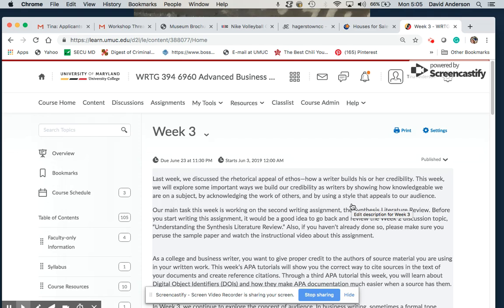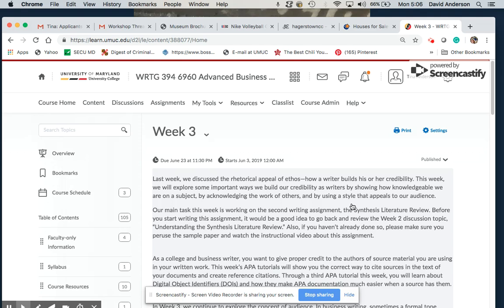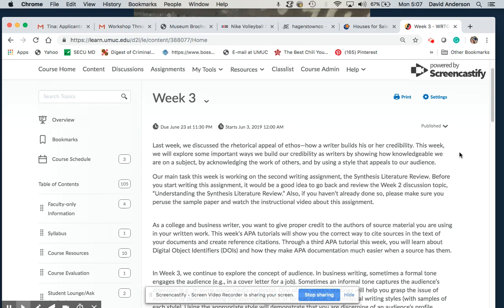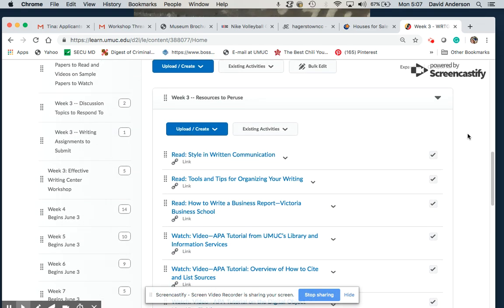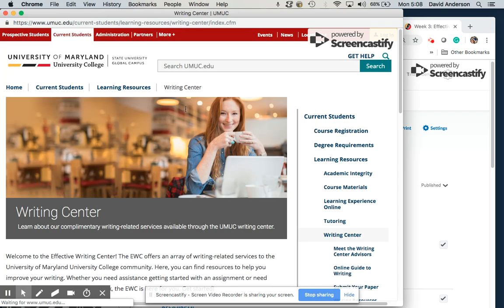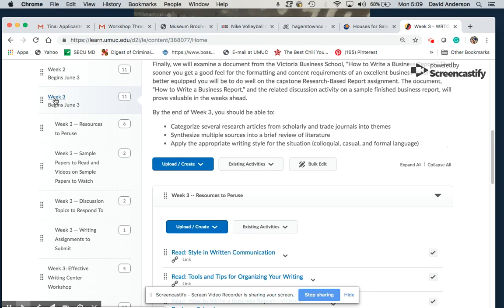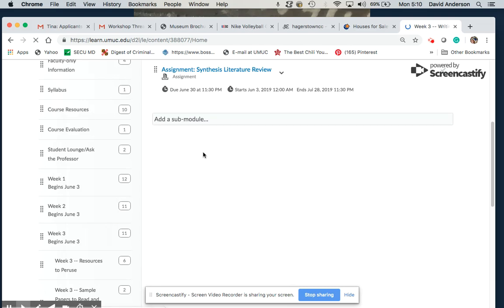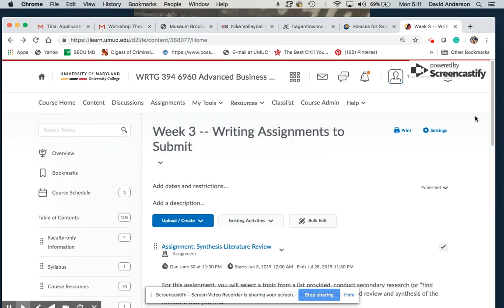Jun 17, 2019 5:11 AM